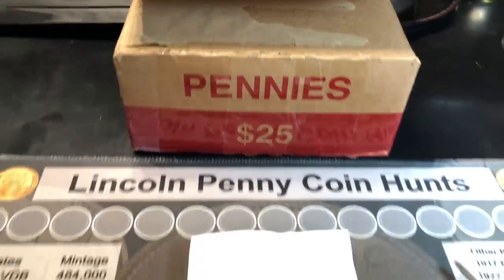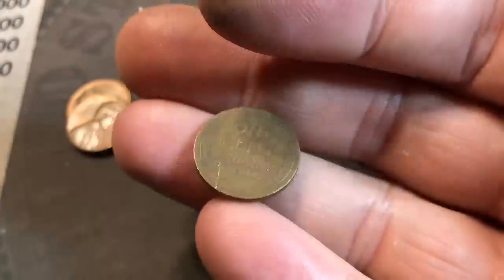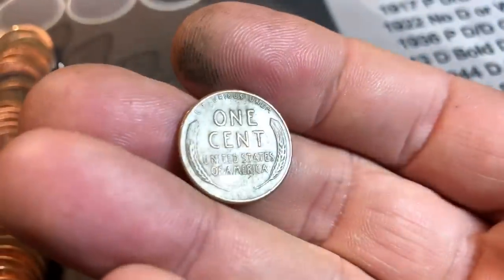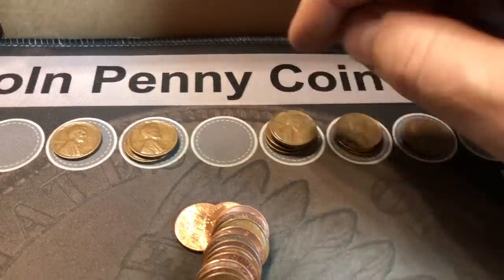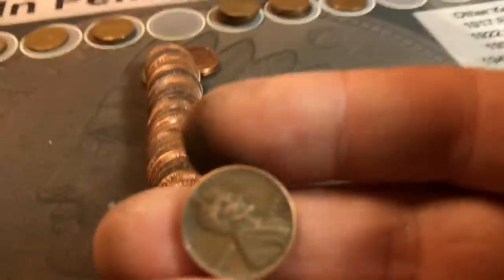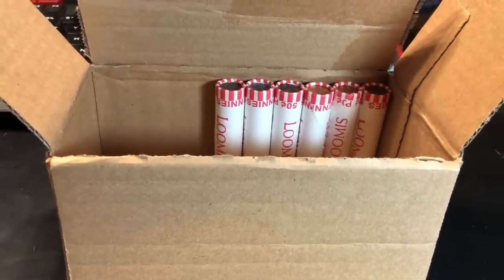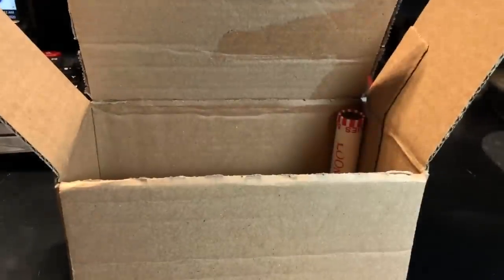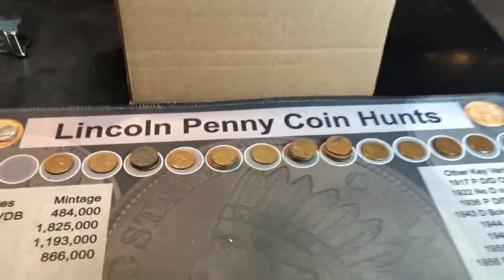Coin Roll Hunting Washington State Pennies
In this video, I will be roll hunting a box of pennies hoping to find valuable pennies...
I will be looking for old Wheat Pennies, pennies from the 60's and 70's, any Indian Head Pennies, and of course any errors and varieties we may find (especially ones minted in San Francisco).
They're still coins worth money out there for us to find!

By the way - I sell my custom Coin Roll Hunting Mats on my website or on eBay (see below):

Strike it Rich - Coin Errors/Varieties Book:

The Microscope I use is good quality and low-priced:

US Coins Redbook - really handy:

Digital Mini Scale: